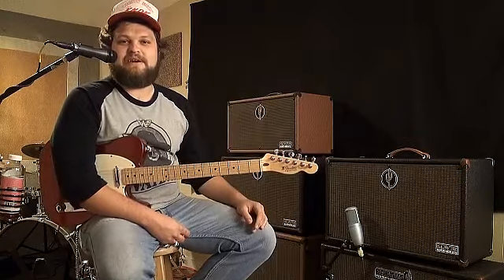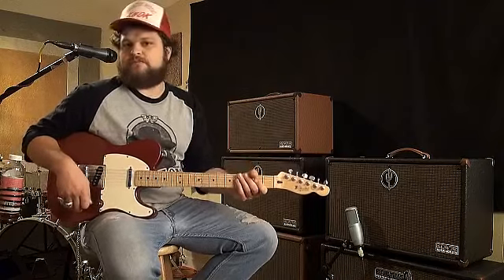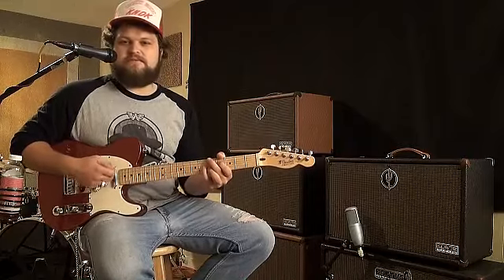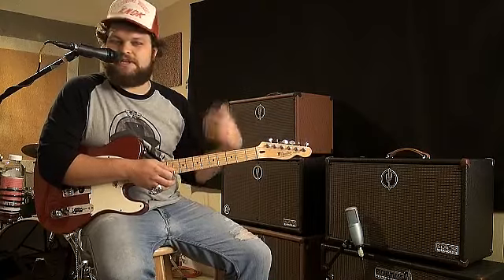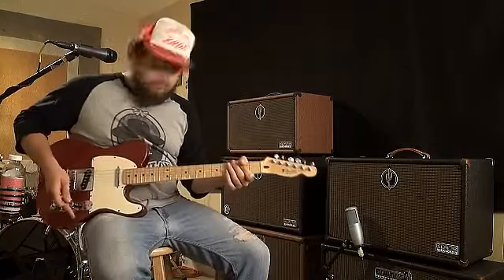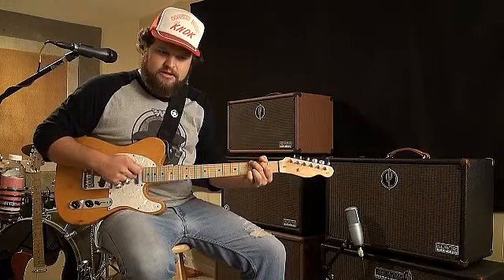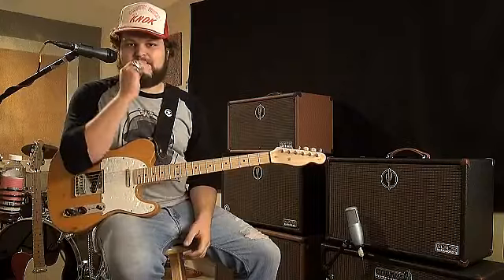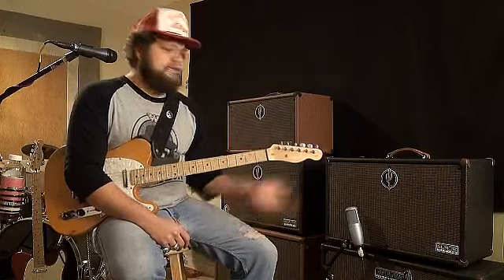CACTUS AMPS 22 WATT GILA MONSTER 2 X 10 COMBO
TONY MARTINEZ DEMO'S THE 2 X 10/ 22 WATT GILA MONSTER COMBO AMP...EF86/ 12AX7 / KT88 CLASS A SINGLE ENDED HAND WIRED AMP. ALL CLEAN SETTINGS AT 12 O'CLOCK...DIRTY SETTINGS ALL AT 12 O' CLOCK, BUT GAS IS AT 2 O'CLOCK WITH BOOST SWITCH ON. AMP CONTROLS ARE GAS, BASS, TREBLE AND BOOST SWITCH.

CACTUSAMPWORKS.COM